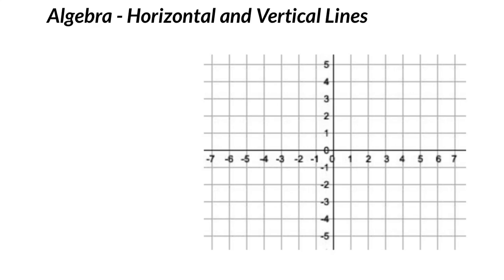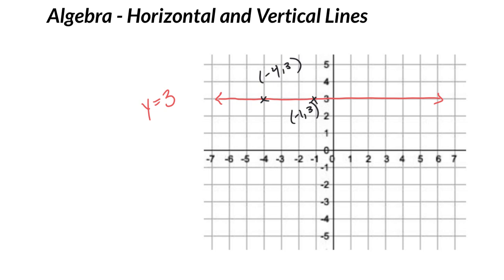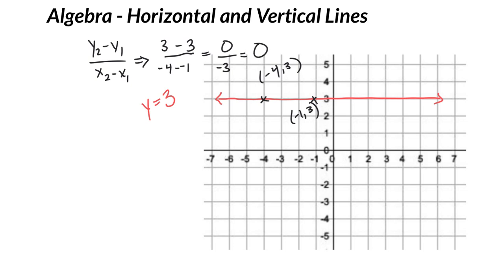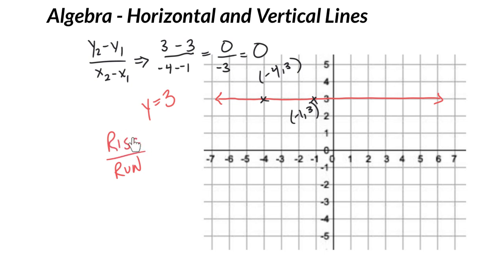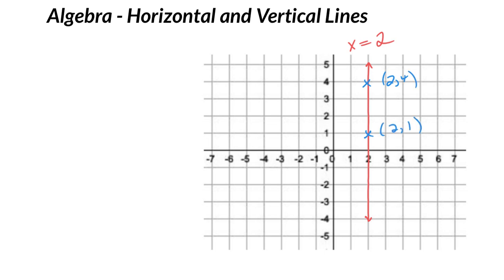Algebra - Horizontal and Vertical Lines